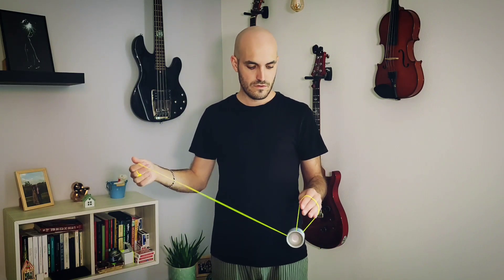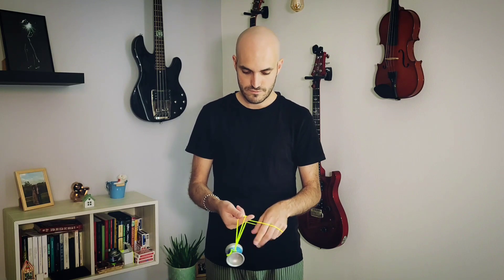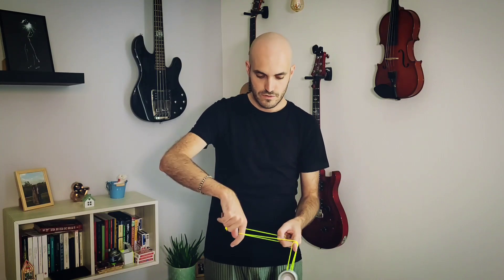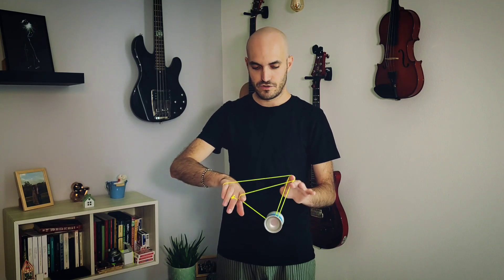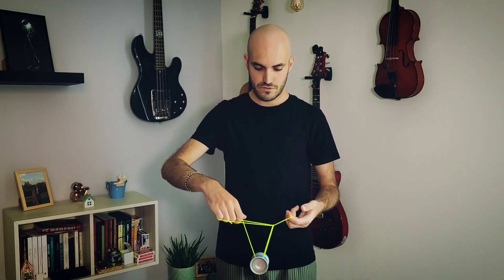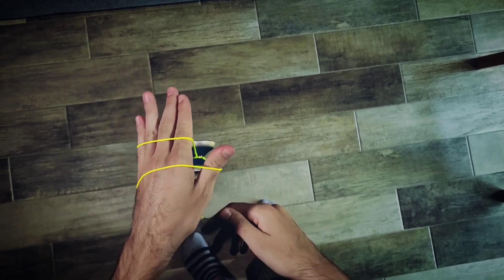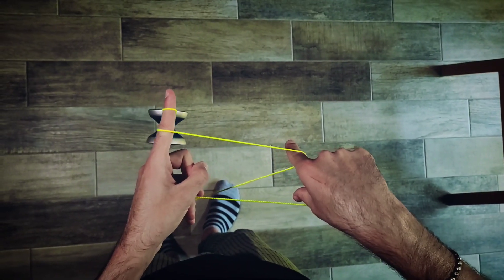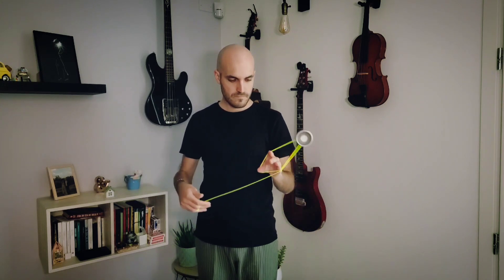ROLLIN' ROLLIN' RED TRIANGLE - My first spoken tutorial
►I still have to work on the volumes and sound quality for the audio took in the open room. I'll will see how this video goes in terms of views, likes and subs and decide if it worth the added work to create a spoken content. Let me know what you guys think of it.

►Got a question on the trick? Drop a comment, I'll try to clarify any aspect of it for you and for whom will read next!

If you want to support me, use the link below to buy the equiment I use from Amazon
► Softbox Light
► LED Light